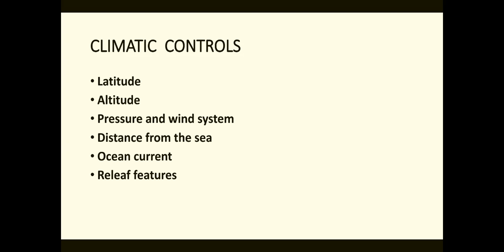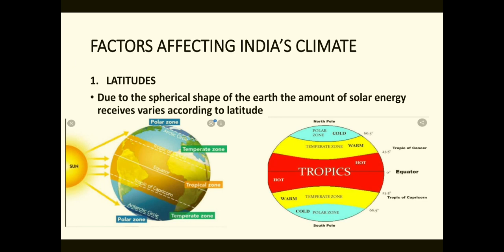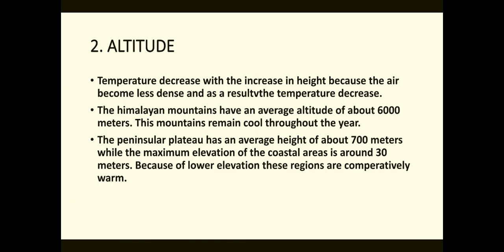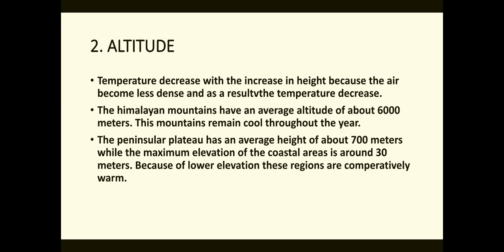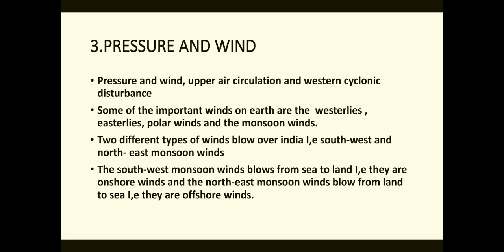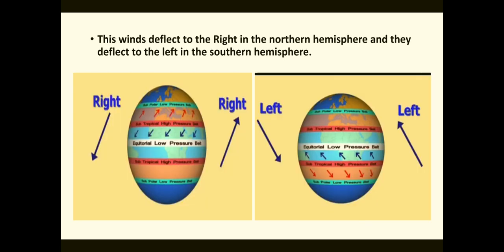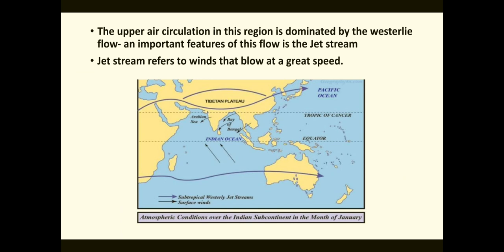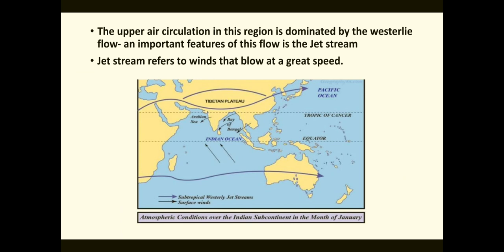Class 9 Geography chapter 3 part 2